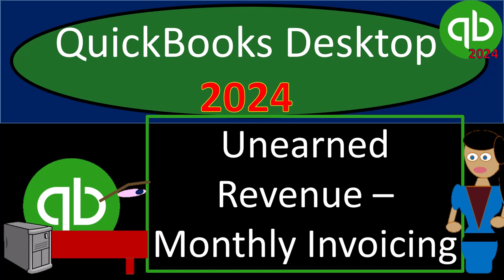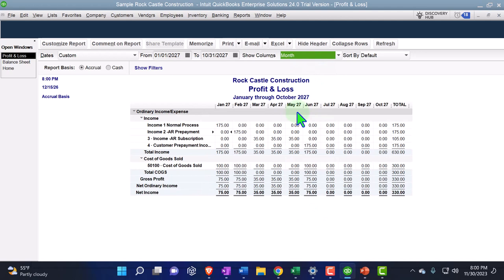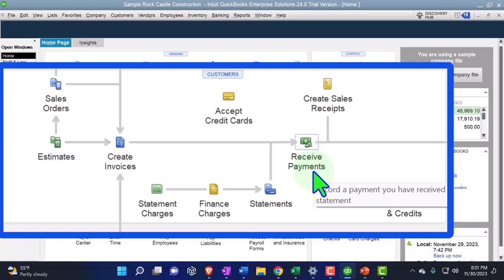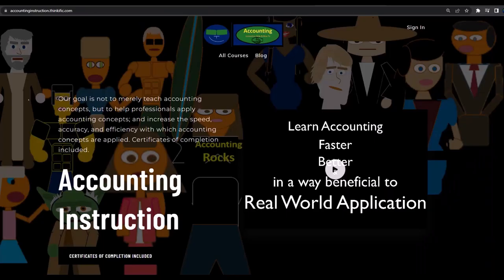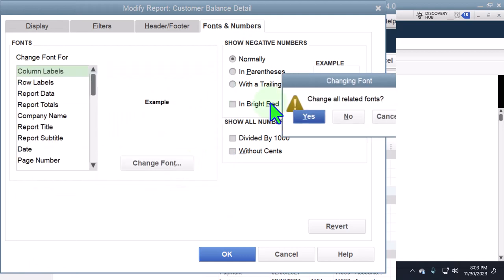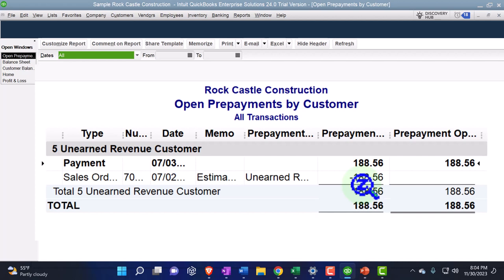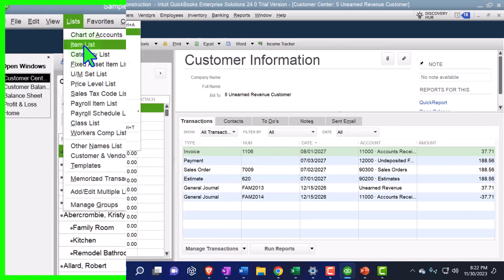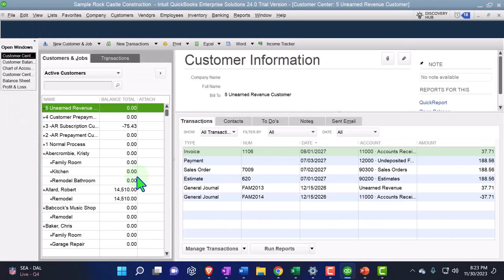Unearned Revenue – Monthly Invoicing 1175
🚀 Welcome to the Ultimate QuickBooks Desktop 2024 Tutorial Series! 🚀

Get ready for an in-depth dive into the exciting world of QuickBooks Desktop 2024! Grab your coffee, because in this video, we explore the brand-new Unearned Revenue feature. 📊👩‍💼

👉 In this episode:

We're navigating through the QuickBooks Desktop 2024 sample company file (Enterprise version) with a focus on the new Unearned Revenue feature. 🎯
Explore the View dropdown settings, hide icon bars, and open windows list for a seamless experience.
Dive into reports, including Balance Sheet and Profit and Loss, to understand the financial impact.
Customizing date ranges and fonts for better visibility. 📅✨
📈 Why is Unearned Revenue important?

Discover how to handle Unearned Revenue for subscription-based businesses, such as magazines or online software services.
Learn the step-by-step process, from estimates and sales orders to receiving payments and creating invoices.
Understand the intricacies of adjusting accounts receivable and unearned revenue for accurate financial reporting. 💼💡
💡 Pro Tips:

Explore the unique scenarios of a subscription model, handling estimates, sales orders, and payments.
Witness the transformation from Unearned Revenue to actual revenue as we create invoices over time.
Uncover the nuances of subledgers, clearing accounts, and journal entries for comprehensive bookkeeping.
👕 Merchandise Spotlight:
🕶️💪 Mixing money with muscle—because who said accounting can't be stylish?

💻 AccountingInstruction.com or AccountingInstruction.think.com

🙌 Join the community! Share your thoughts, questions, and experiences in the comments below. Let's master QuickBooks Desktop 2024 together! 👥💬